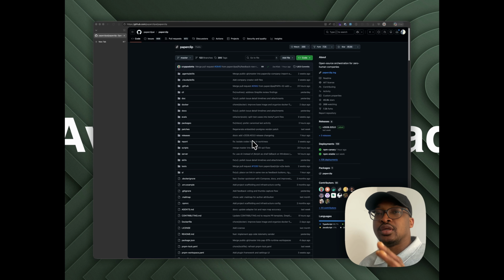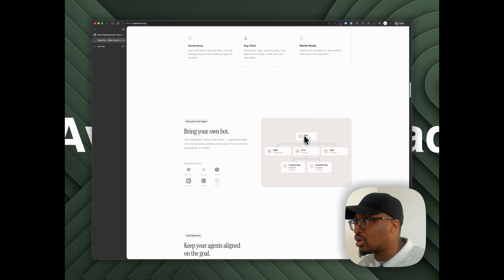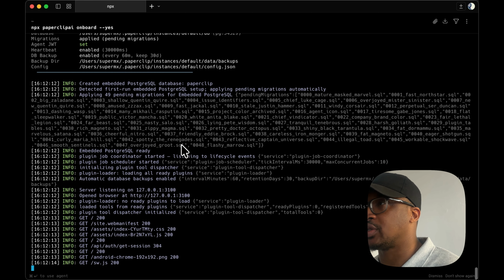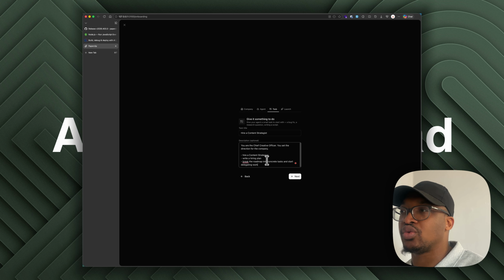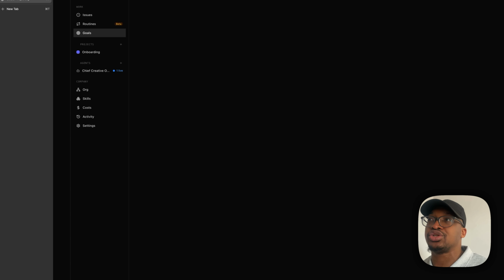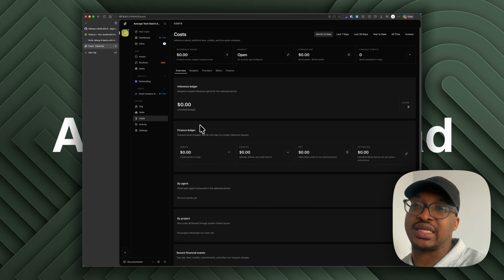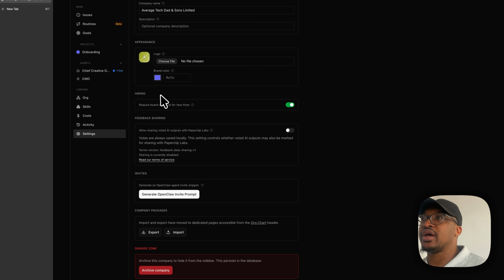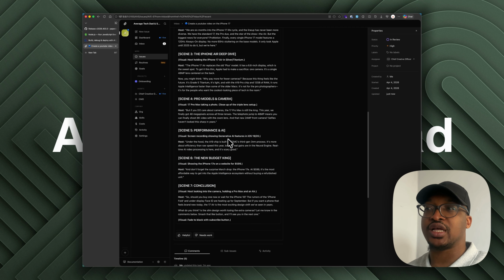I Built a “Zero Human” Company in 10 Minutes!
Is it actually possible to make an income without any work? Today we are testing powerful, free AI orchestration tools that set up a whole team of agents to research, build, and market. No employees, no overhead, just pure automation. Let's see if we can truly make money while we sleep.

Do you need help automating your business?